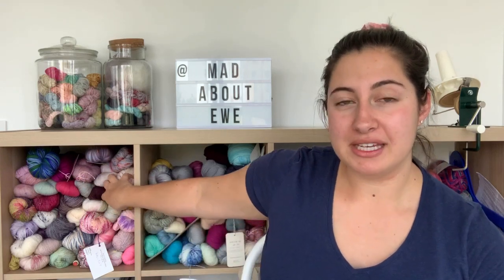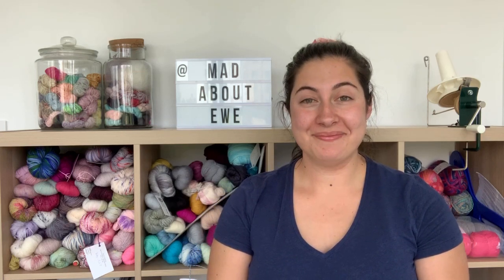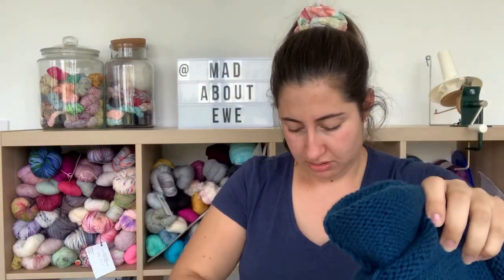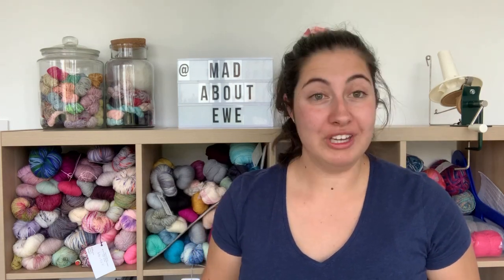Mad About Ewe Knitting Podcast // Episode 19 - I'm back for 2020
A video podcast about knitting, crochet and living a generally crafty life.

If you're new the recommended viewing is here:
Episode 18 - Episode 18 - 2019 Wrap up
Episode 16 - Mid year update - Episode 16 // Back with show and tell
Europe Trip Recap - Mad About Ewe Podcast - Episode 17 - Europe Recap (Yarn Shops and more)

Yarn from Paris

Hibernating for now...

Acquisitions / Tools
Stanwood Ball Winder //

Amish Swift // k=amish+yarn+swift&i=office-products&ref=nb_sb_noss_2

I'll draw a winner and let you know in the next video or two...